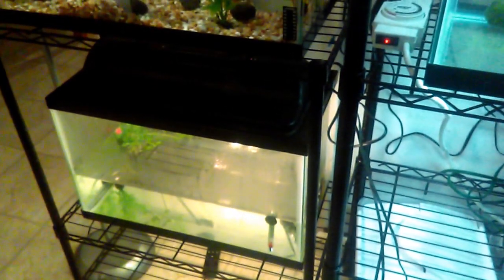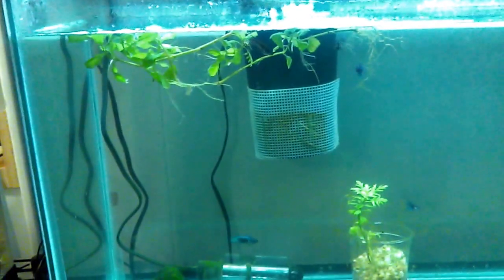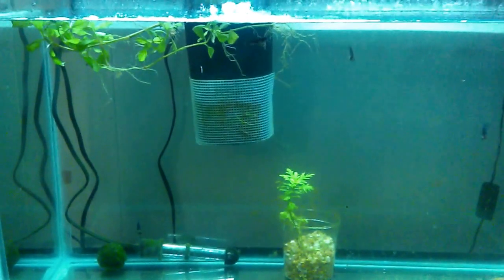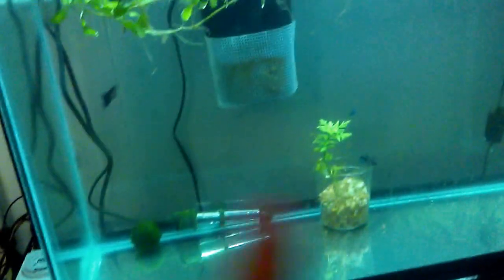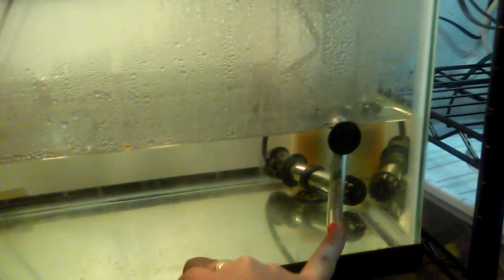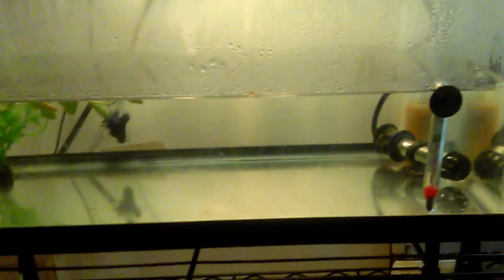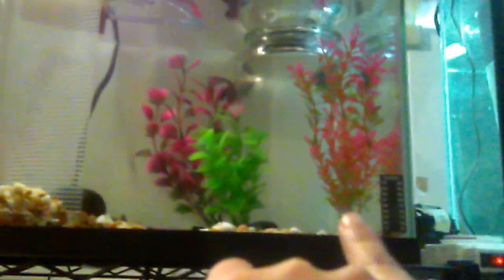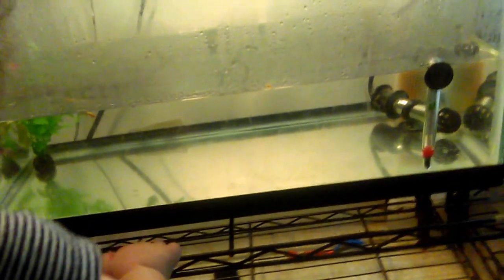Everything is Crap *for now*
So after many MANY hours of good quality filming, my computer and my camera decided "oh no girl, not today!" so I lost all of that damn footage.

I wanted to correct myself also...I don't mean "beginner way" as a bad term, I meant it as "more efficient way". If you have never bred an egg-laying fish before or cared for their fry, I do not recommend trying a smaller tank than 10 gallons large only because moving fry can be very tricky. Fry, especially betta fry are extremely delicate and any sudden changes can kill them off instantly.

I will film two ways of how to breed bettas: 10gal method and my 3 gal bowl method. It will all be just a matter of setting up the tanks and filming them with good quality footage.

Again hang in there for me ya'll! I appreciate the love and support and I'll be back with some footage I'm sure everyone will enjoy :)